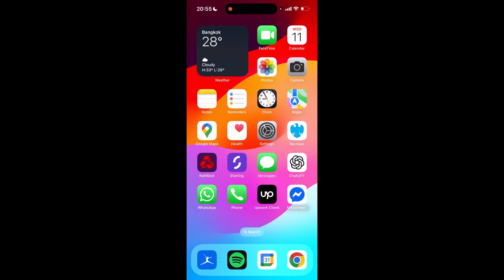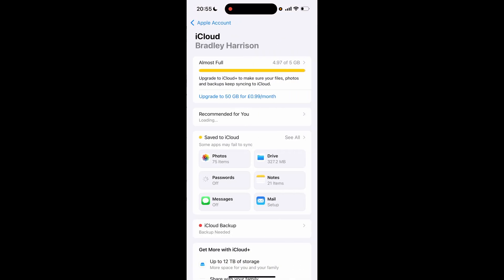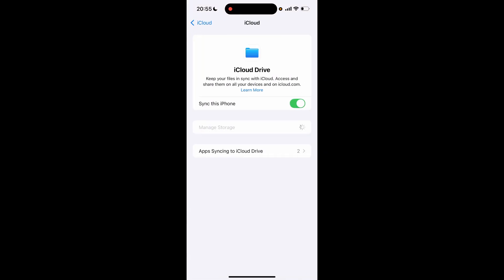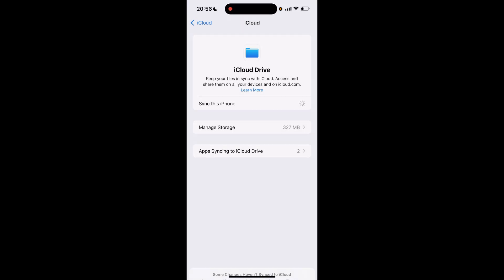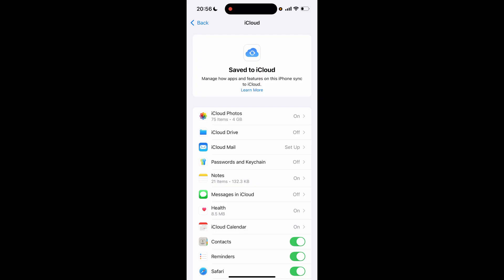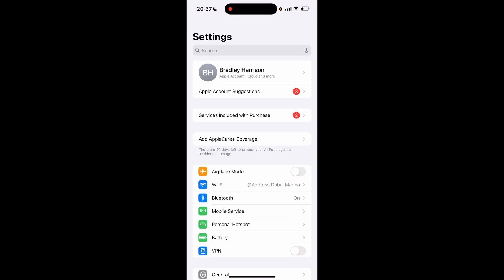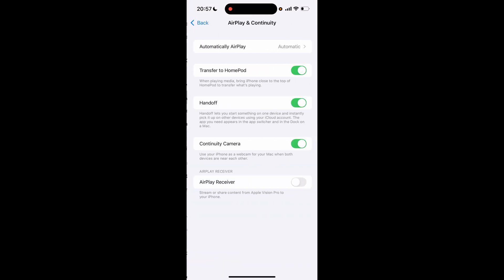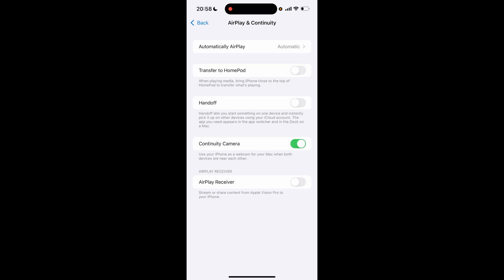How To Stop Sharing Call History Between Two iPhones (Step By Step)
In this video, I show you how to stop sharing Call History between two iPhones. Did this video help? Thanks!